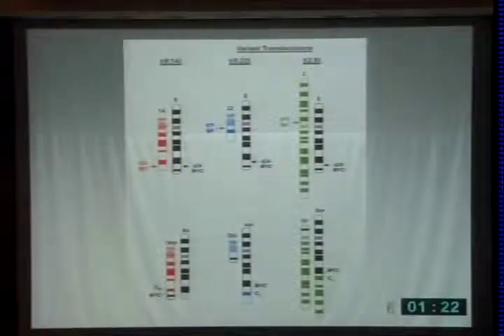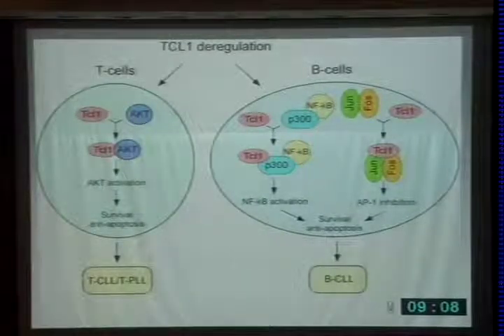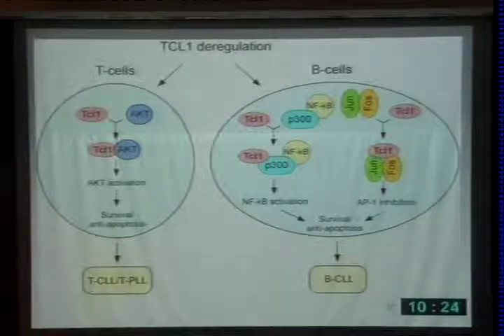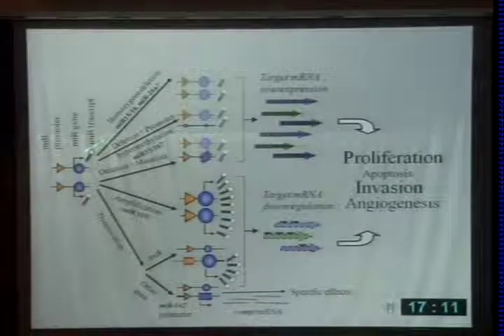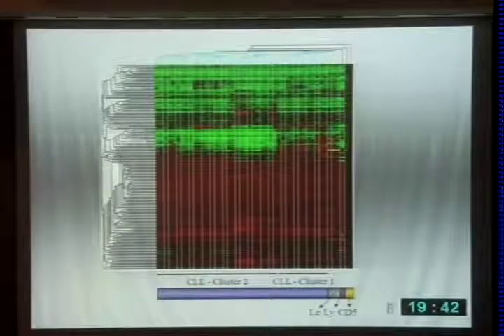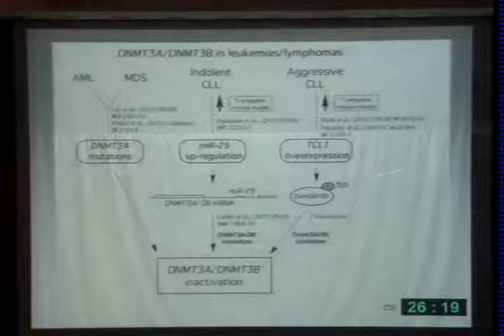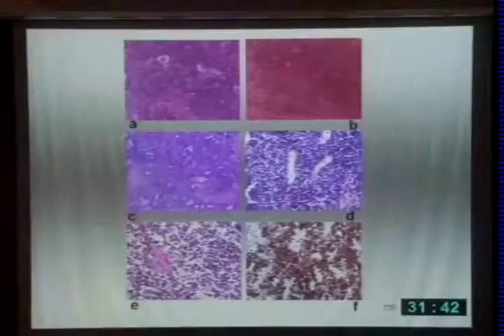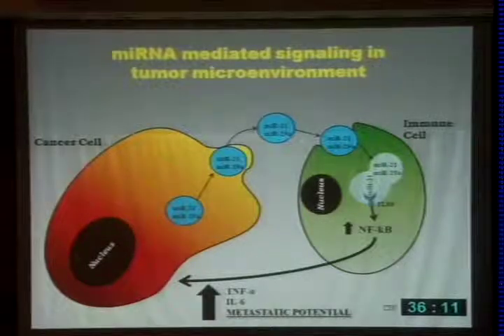CSHL Keynote: Dr. Carlo Croce, Ohio State University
"Causes and consequences of microRNA dysregulation in cancer" from the 2012Differentiation Therapy and Advances in Leukemia meeting.